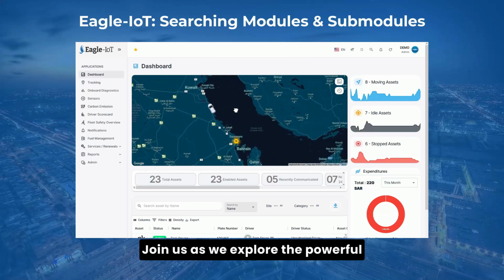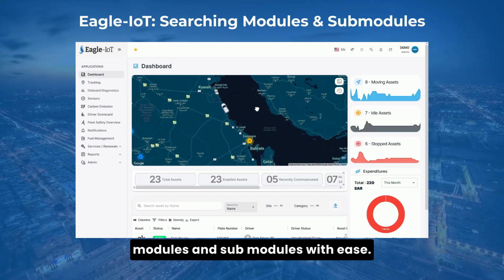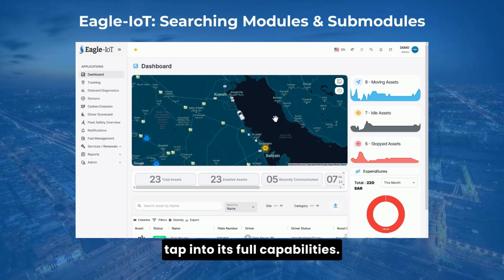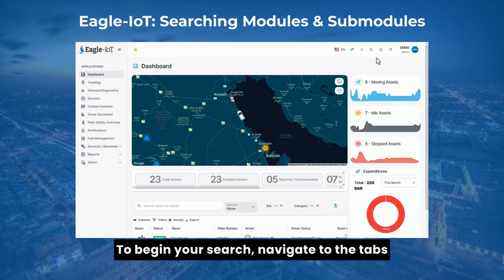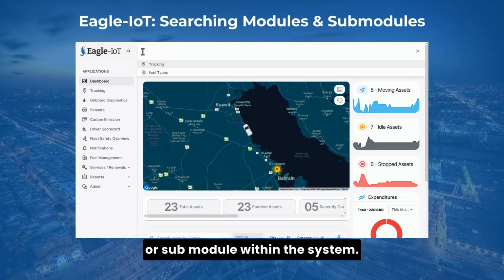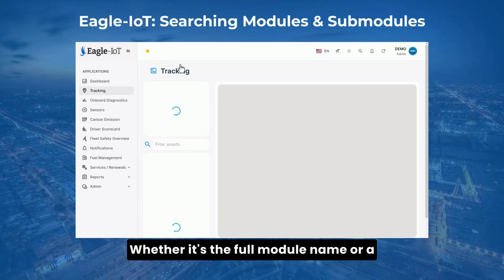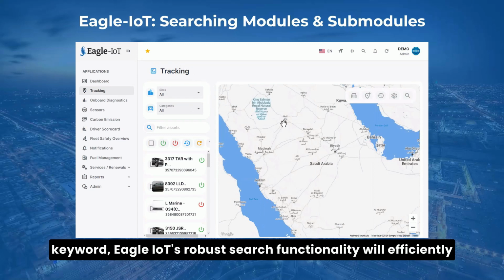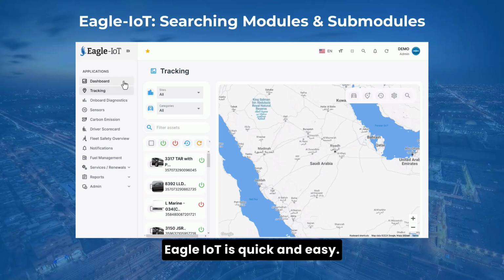Fleet Management Saudi Arabia | Best Fleet Tracking System| Locate any Module or Submodule Instantly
Learn how to navigate seamlessly and locate any module or submodule instantly. This powerful feature saves you time, reduces frustration, and unlocks the full potential of Eagle-IoT.

Watch now and become a search pro!

In this video, you'll learn:

-How to pinpoint modules and submodules with ease.